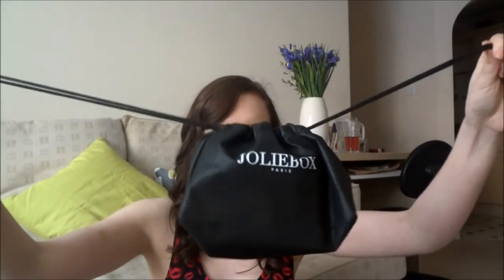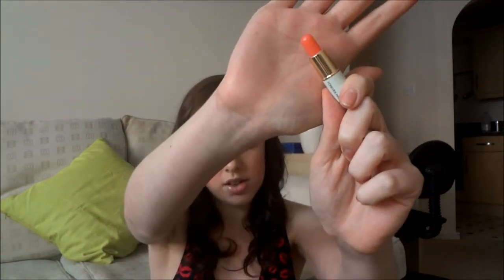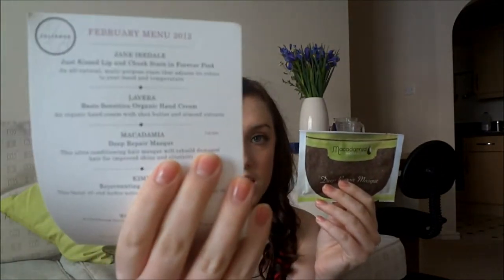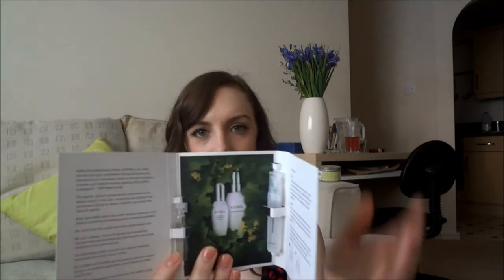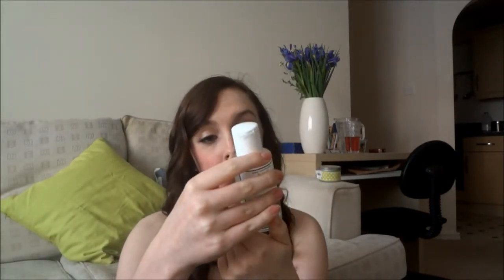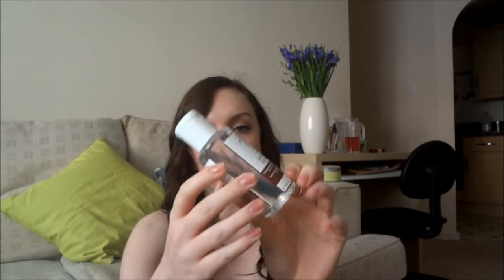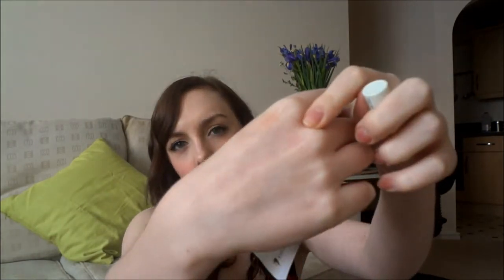February JolieBox Review!